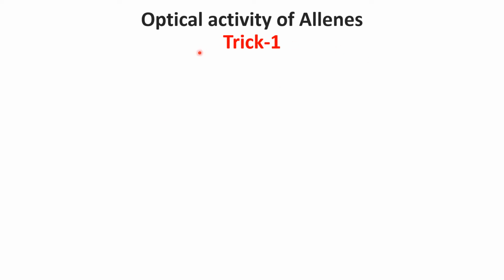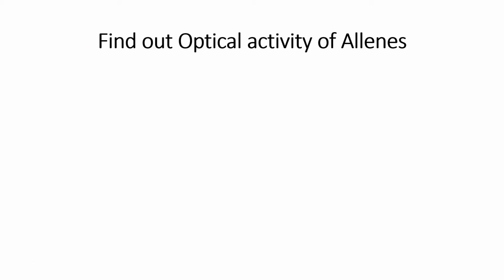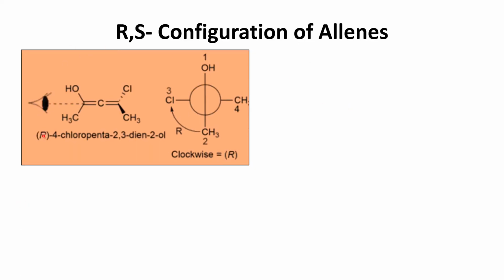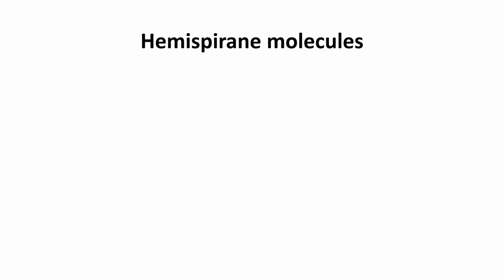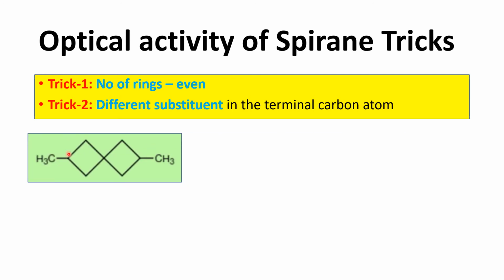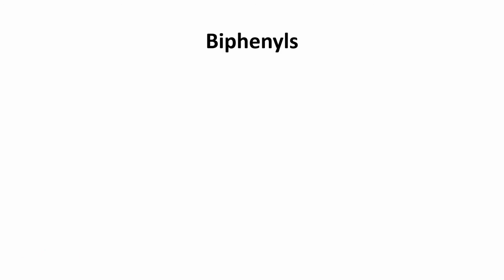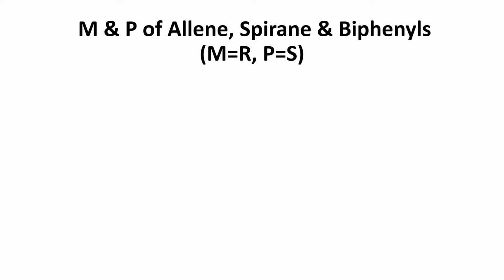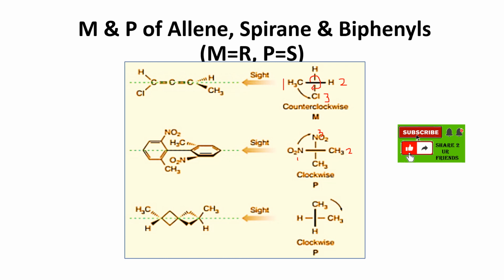Optical activity Tricks| Allenes, spiranes & biphenyls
About my channel:
I was worked as a Research Scientist and also as a lecturer. In this channel, I am going to discuss some of the easiest tricks which is highly useful to manage your time during exams and to solve chemistry problems as many as possible.